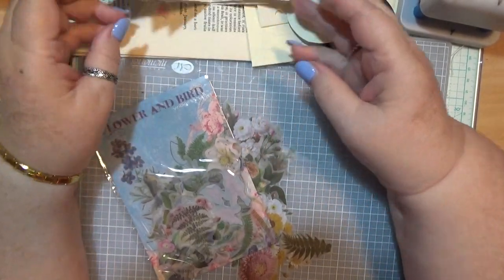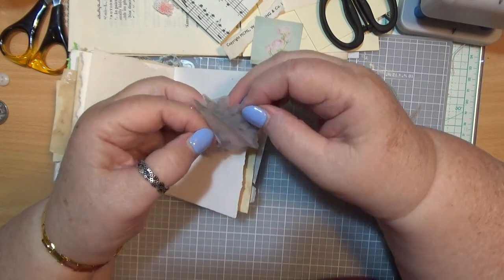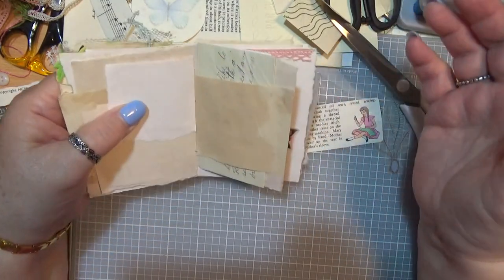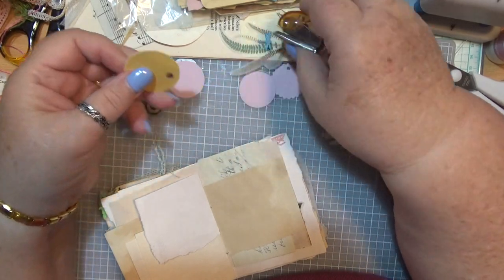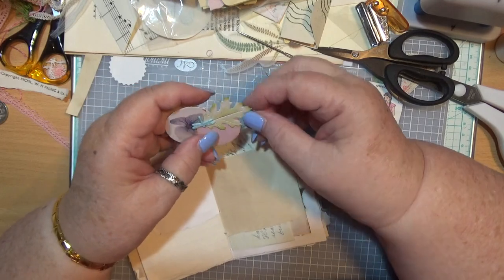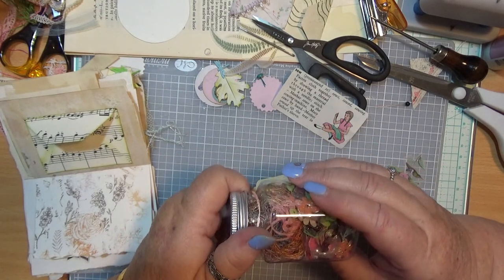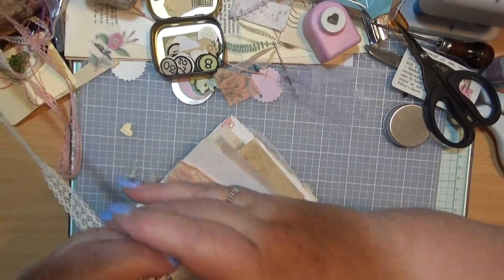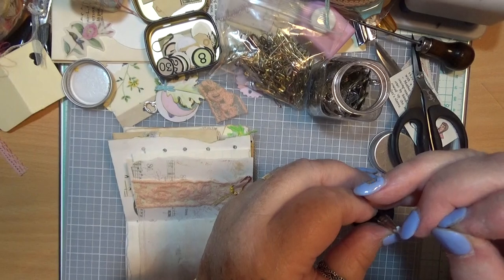One# of# my# Worst Ever Videos !! working in Journal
Calicolacepaper
My Address
 Sonya Stepto
14 Koala street Parkes 2870
nsw Australia